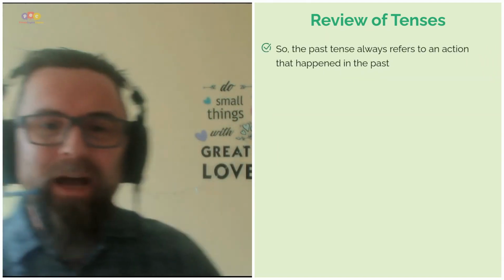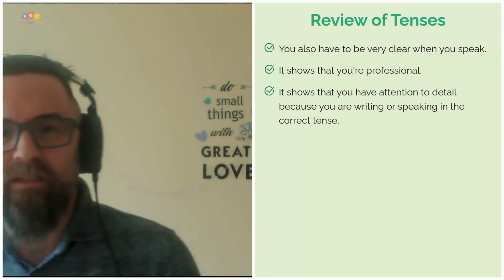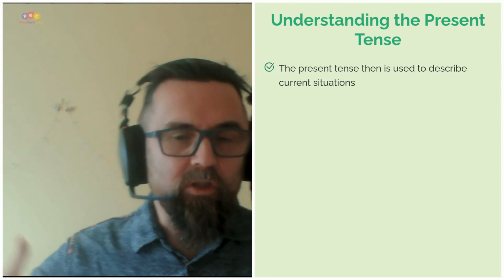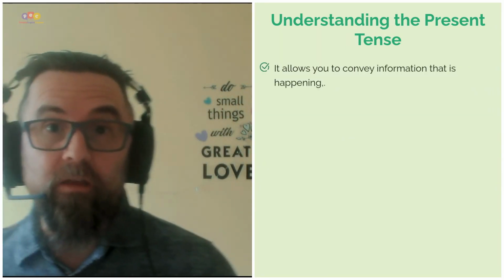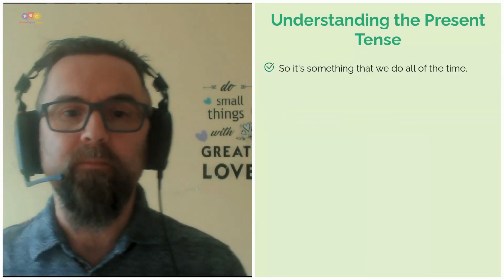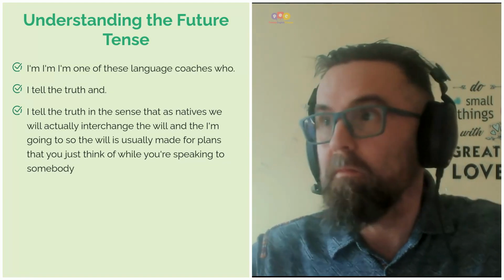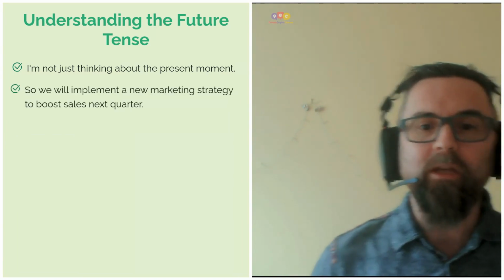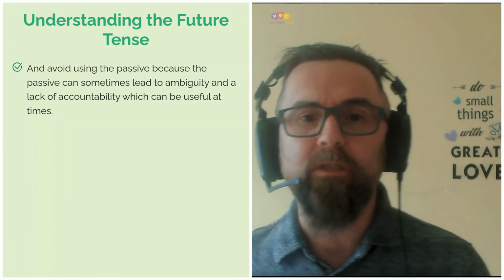The basic tenses in English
Let's review the basic tenses in English:

The past - for actions that are completed in the past
The present - for actions that occur everyday
The future - for actions that will happen in the future.

Getting to know these tenses is essential for you to be able to communicate clearly

Any questions just let me know.

00:00 Introduction
00:30 The Past Tense - quick overview
00:46 The Present Tense - quick overview
01:04 The Future Tense - quick overview
02:08 Why use the right tense?
02:35 The Past Tense Explained
04:01 The Present Tense Explained
05:37 The Future Tense Explained

Hey I'm Richard and I help business professionals make more impact when they speak.